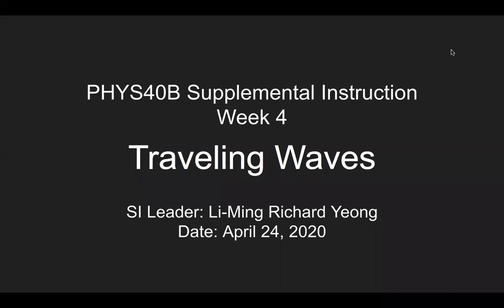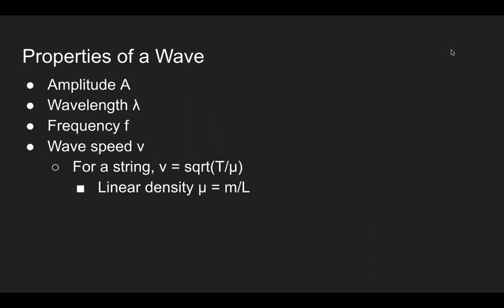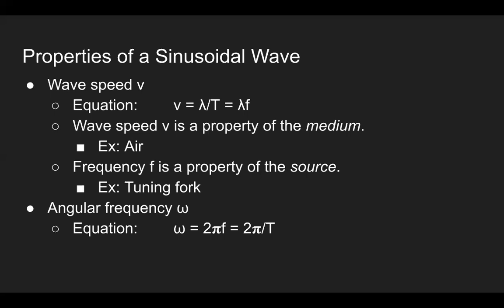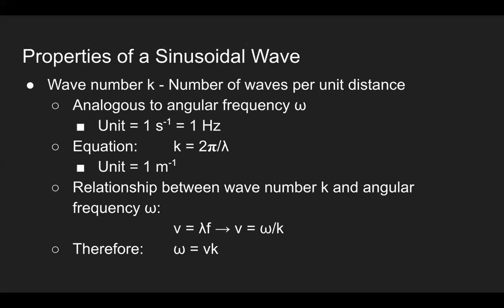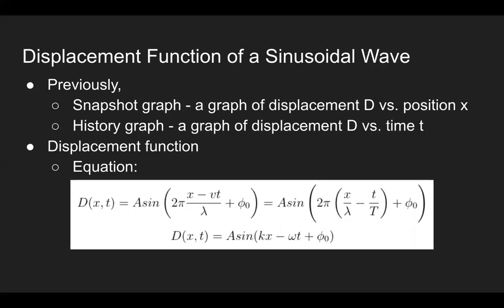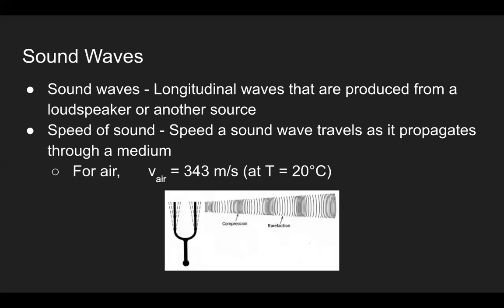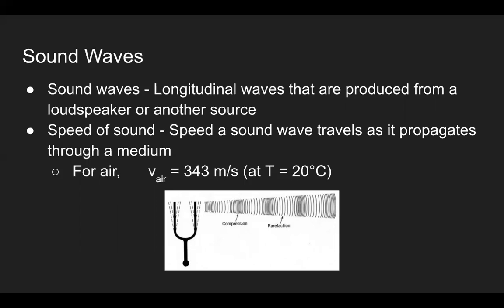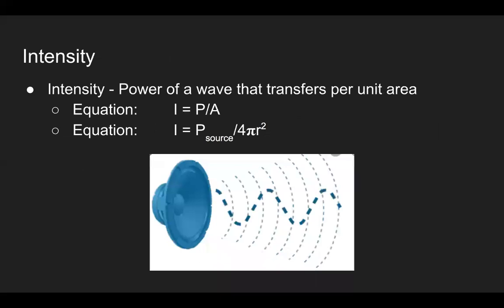PHYS40B Week 4: Sinusoidal Waves, Sound Waves, and Intensity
If you are watching this video, please sign in with this

This video covers the second part of traveling waves, which focuses on the properties of sinusoidal waves, sound waves, electromagnetic waves, and power and intensity.

SI Office Hours for PHYS40B
Li-Ming Richard Yeong (Zoom Meeting ID: 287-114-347)
- Mondays/Wednesdays @ 2-3pm
David Wohlwerth (Zoom Meeting ID: 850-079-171)
- Tuesdays/Thursdays @ 2-3pm